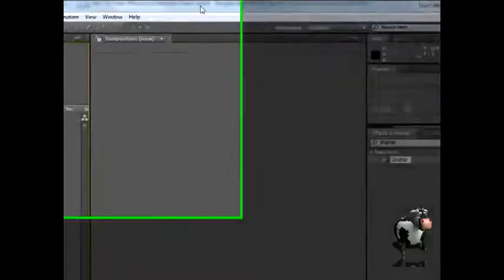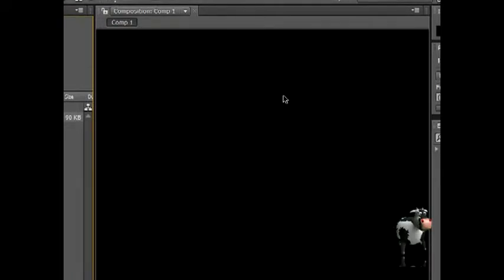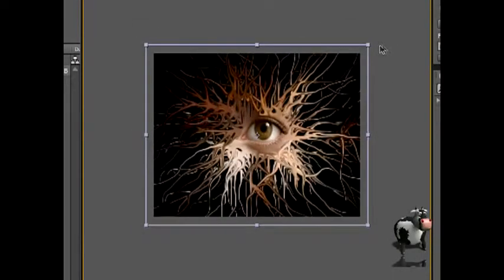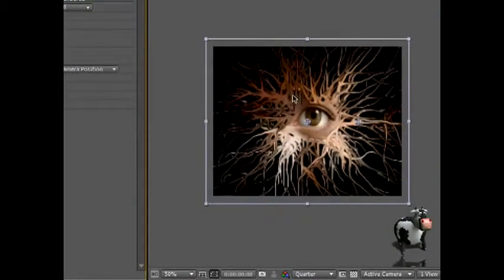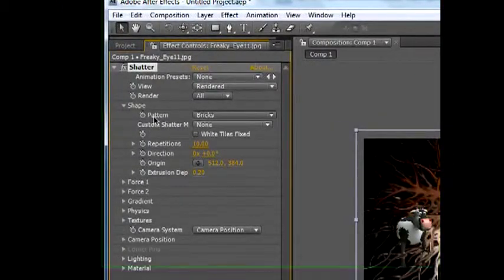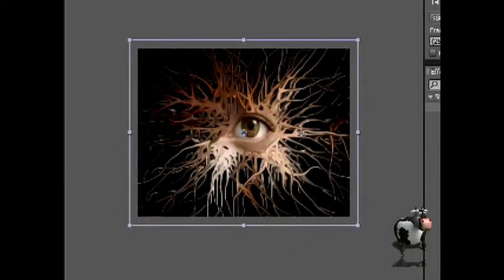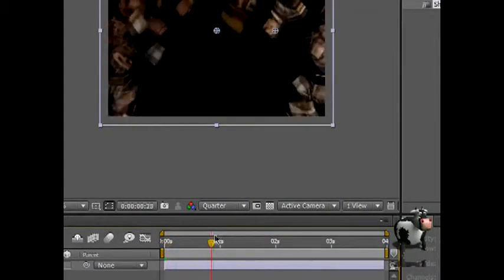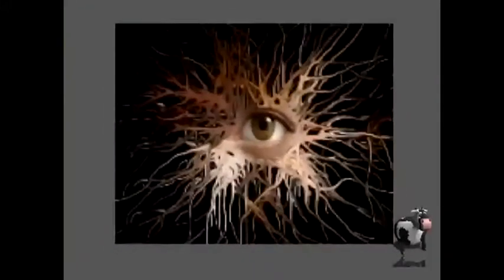Adobe After Effects tutorials #0132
Office set the field of computer tutorials, Design, Web Developer, Web Design, and others. Among them are:

Tutorials Adobe Illustrator,
Adobe After Effects tutorials,
Tutorial Adobe Primier,
Adobe Photoshop tutorials,
Adobe Flash Tutorials,
Tutorial Adobe Acrobat,
Tutorial Adobe Page Maker,
Tutorial Adobe DreamWeaver,
Set of design tutorials,

We are sorry if the video is partly still in the process uploads and editing, as it is not our own production as a whole, but rather from a variety of sources (old collection).

Andan may seek keyword: :
Adobe Ilustrator,
Adobe After Effects,
Adobe Primier,
Adobe Photoshop,
Adobe Flash,
Adobe Acrobat,
Adobe Page Maker,
Adobe DreamWeaver,
Tutorial Adobe Ilustrator,
Tutorial Adobe After Effects,
Tutorial Adobe Primier,
Tutorial Adobe Photoshop,
Tutorial Adobe Flash,
Tutorial Adobe Acrobat,
Tutorial Adobe DreamWeaver,
health insurance,
insurance commercial touching,

In this tutorial there is no health insurance or insurance commercial touching similar to your convenience. Thank You for whatching my collections video tutorial.